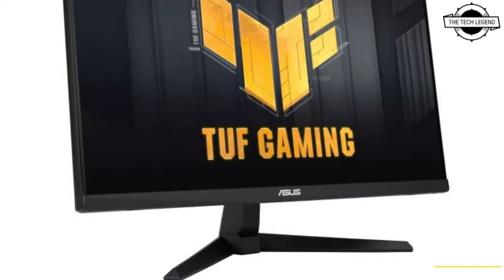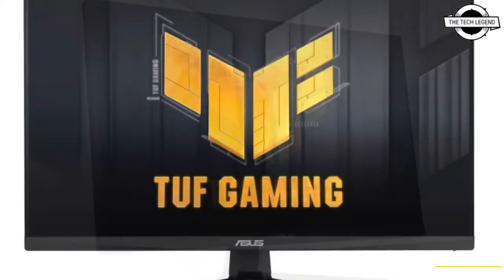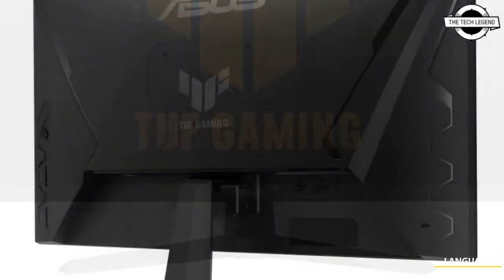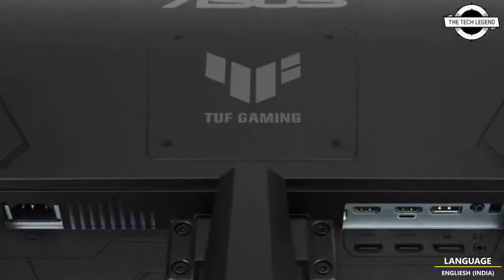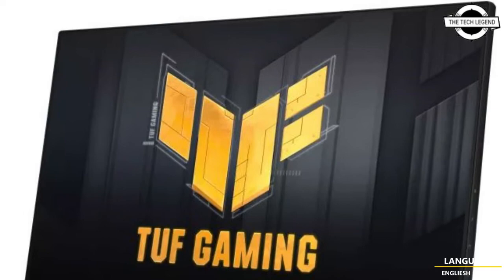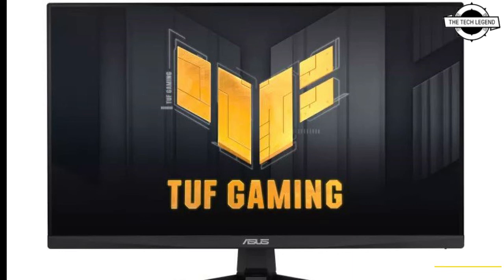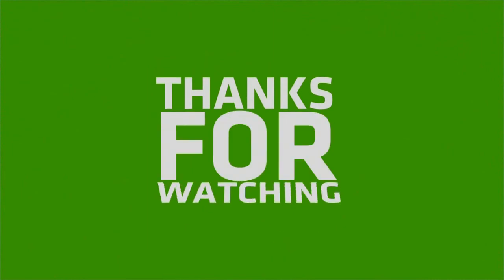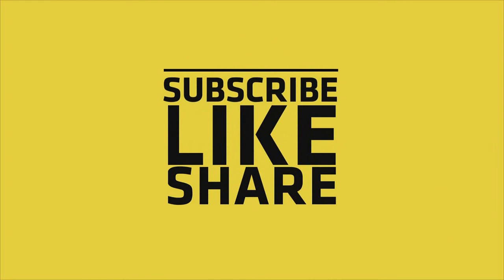ASUS TUF Gaming VG249QM1A Fast IPS Gaming LCD Launched With 270Hz | All Spec, Features, And More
PRODUCT DETAILS & SIMILAR PRODUCT ORDER FROM AMAZON

ASUS announced the 23.8-inch full HD gaming monitor TUF Gaming VG249QM1A with an overclocking function that raises the refresh rate to 270Hz. The LCD panel is Fast IPS, with a high response speed, and the display synchronization technology is FreeSync Premium and G-Sync Compatible compatible. There are also functions such as "Extreme Low Motion Blur," which decreases motion blur, "Shadow Boost," which increases vision in dark environments, and "Game Plus," which displays targeting, timer, FPS counter, stopwatch, and other information on the screen. The primary parameters are as follows: brightness 350 cd/m2, contrast ratio 1,000: 1, response speed 1 ms, color gamut sRGB 99 percent, display color 16.7 million colors, and horizontal/vertical viewing angle 178 °. DisplayPort 1.2 x 1, HDMI 2.0 x 2, and an earphone jack x 1 comprise the interface. The tilt range on the stand is -5 to 20 degrees, and the VESA mounter has a pitch of 100x100mm. The external measurements are 540.86 mm in width, 178.58 mm in depth, 392.26 mm in height, and 4.2 kg in weight.